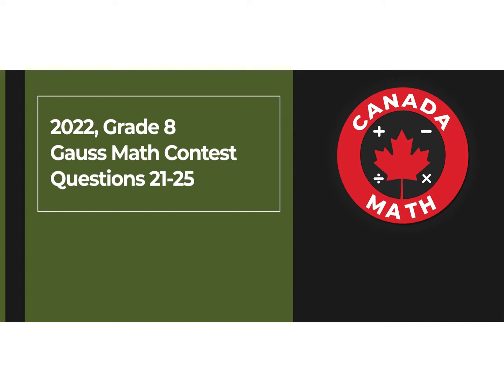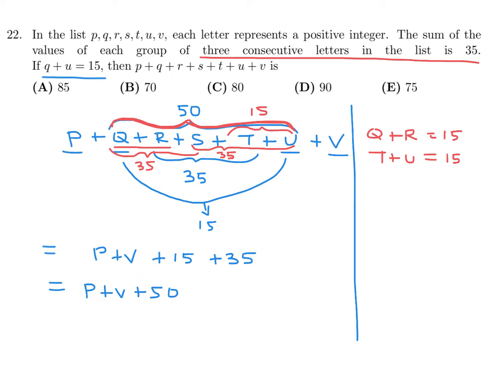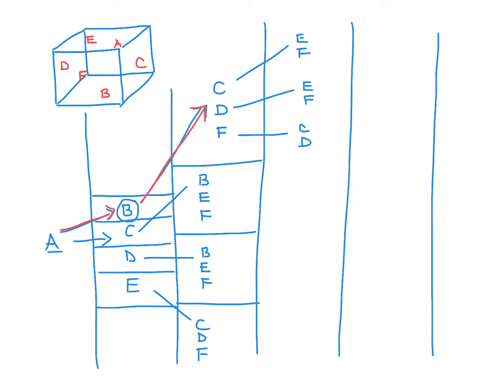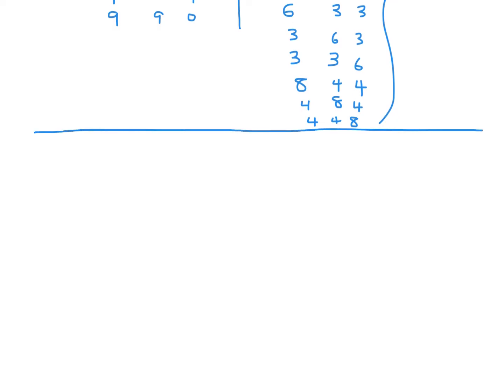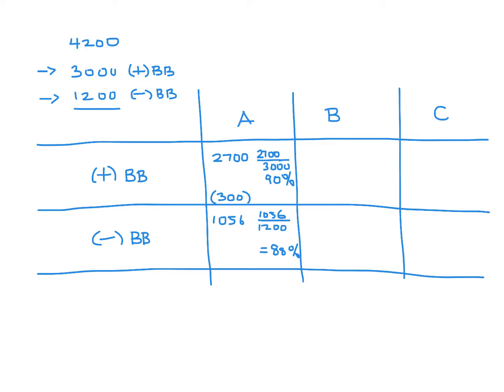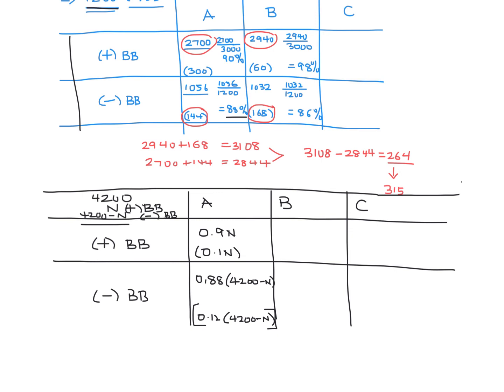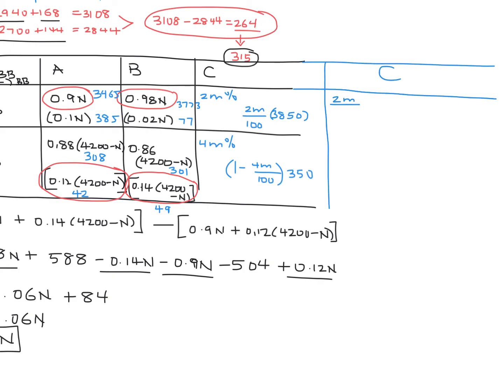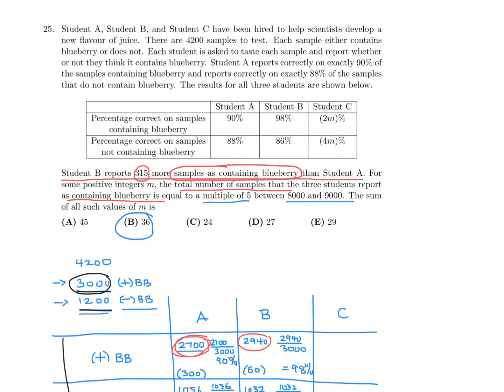2022, Grade 8, Gauss Math Contest, Questions 21-25